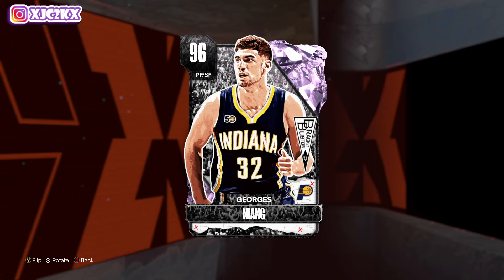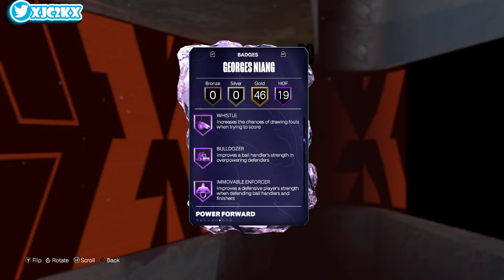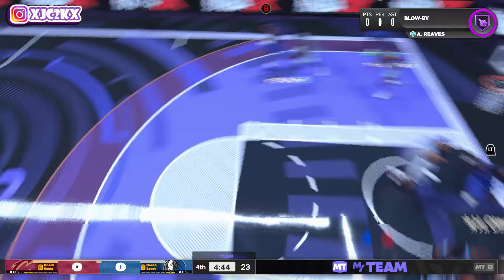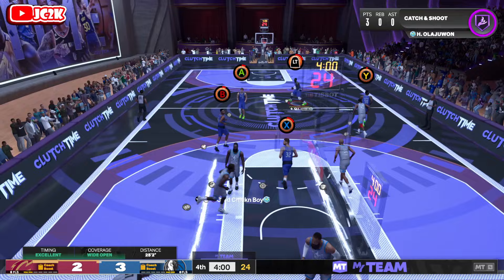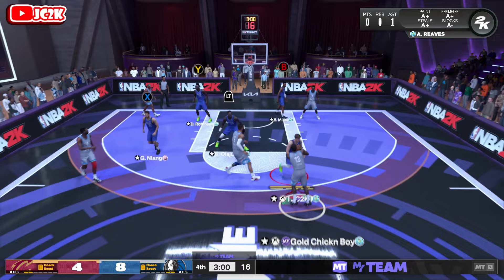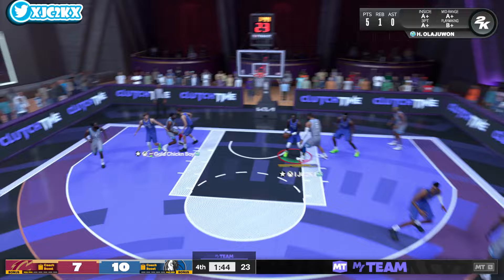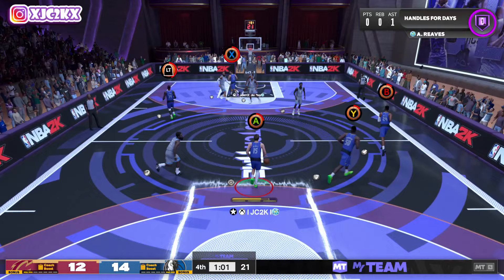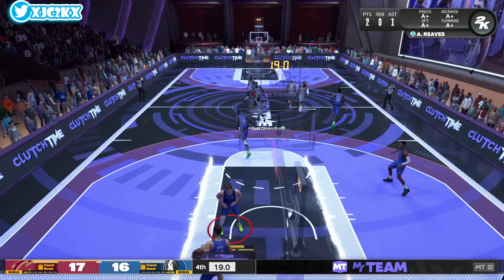PINK DIAMOND GEORGE NIANG IS A LEGITIMATELY SOLID SF OPTION IN NBA 2K24 MyTEAM!!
In this video I did gameplay with the brand new Pink Diamond George Niang! George came out Friday in the new Bracket Buster packs alongside other cards such as 100 Overall Magic Johnson, Dark Matter Carmelo Anthony, Dark Matter Adam Morrison, and so many more! If you enjoyed the video please make sure to leave it a like and a comment and most importantly hit the subscribe button to help me grow towards 25,000 subscribers on the channel!